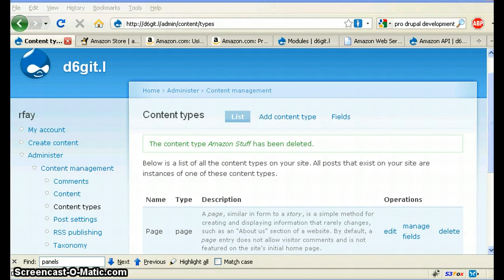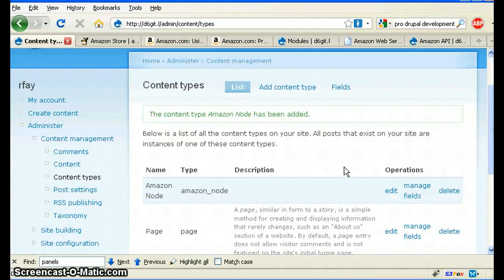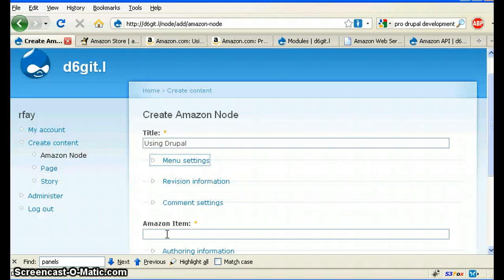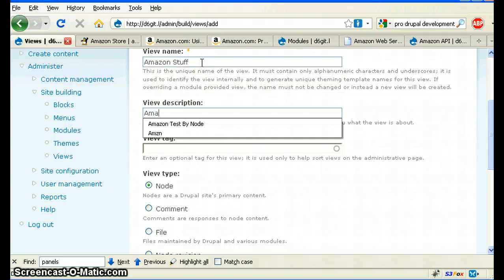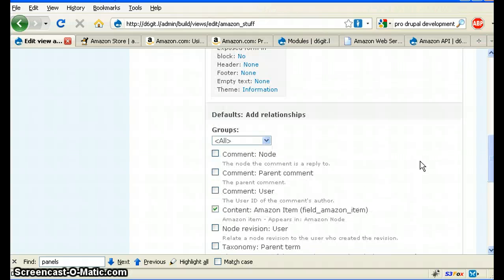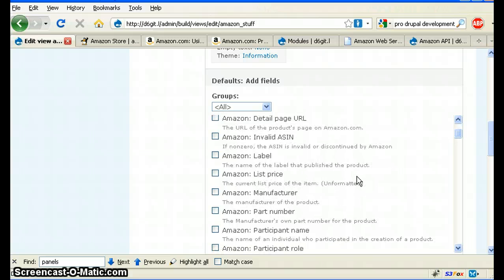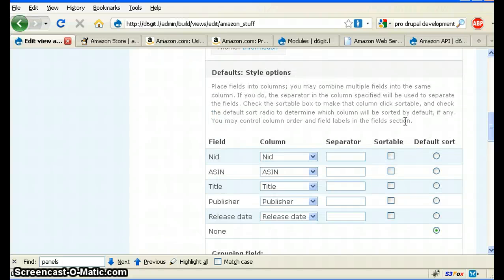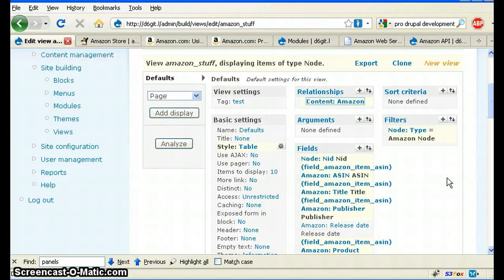Amazon Module and Views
Using views with Drupal's Amazon module is not hard, but you have to get past that first time. Here's a demo.